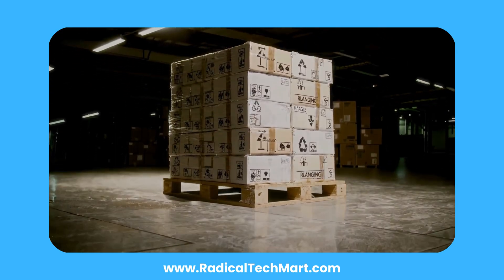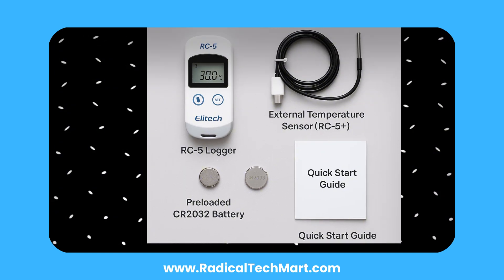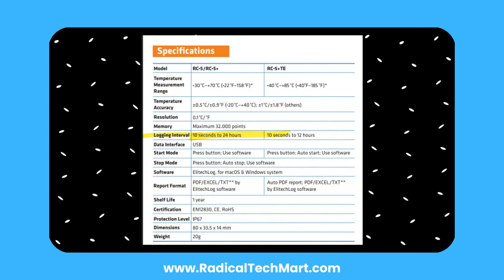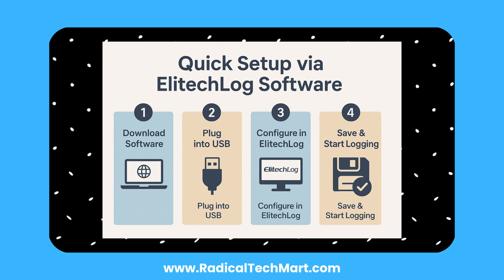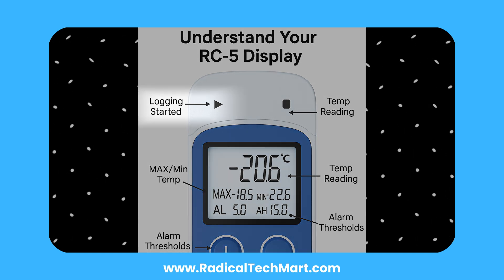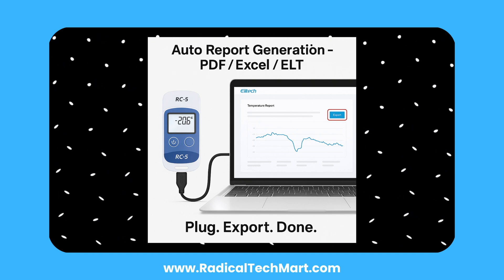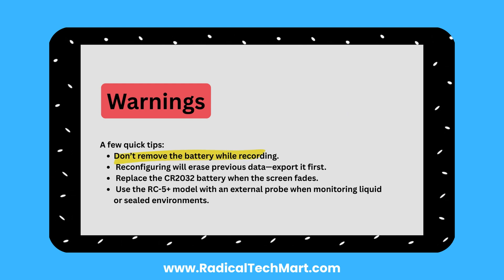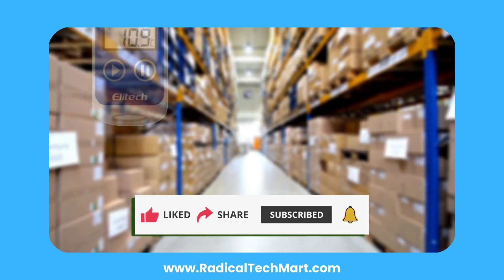Elitech RC-5 USB Temperature Data Logger Explained | 32,000 Points | Reusable & PDF Export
Discover the features and benefits of the Elitech RC-5 USB Temperature Data Logger – a compact, reusable device designed for cold chain monitoring. With 32,000 data storage points, easy USB PDF export, and wide temperature range, it’s ideal for pharmaceuticals, food transport, and HVAC monitoring. Watch the full breakdown in this video!